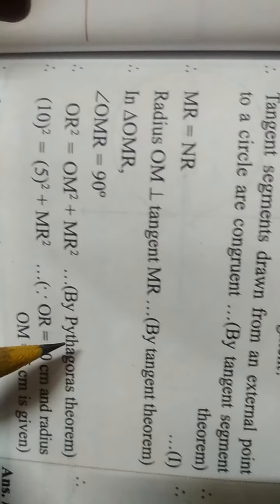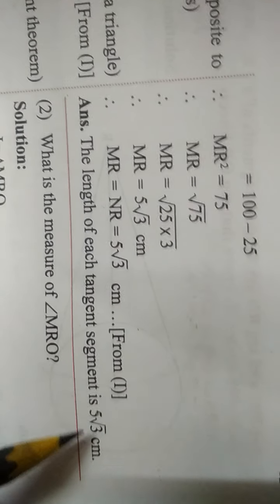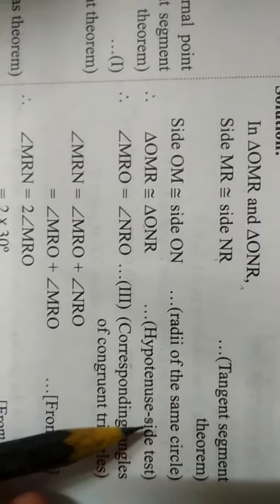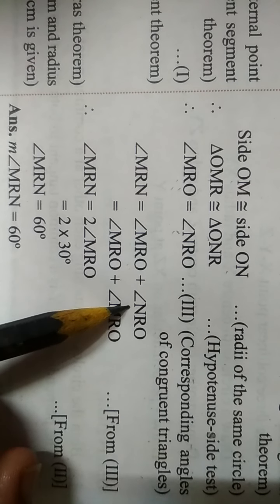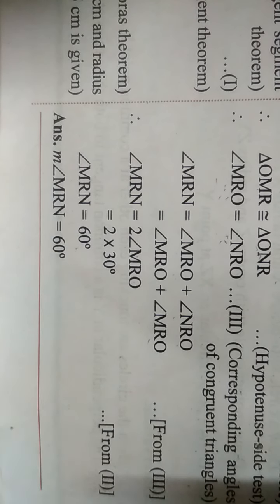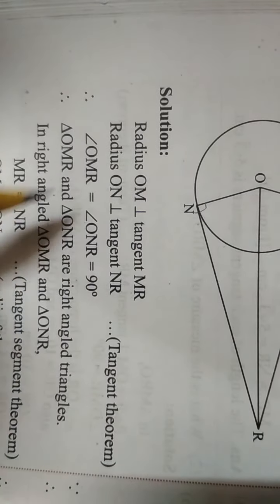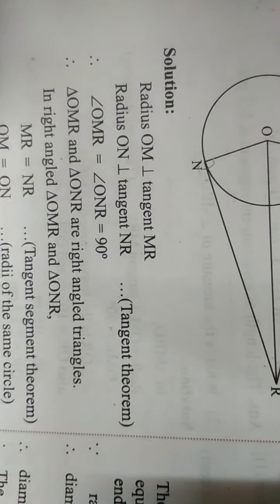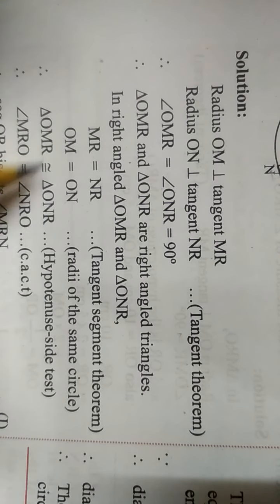STD X ll SSC ll Maths 2 ll L 3 ll Circle